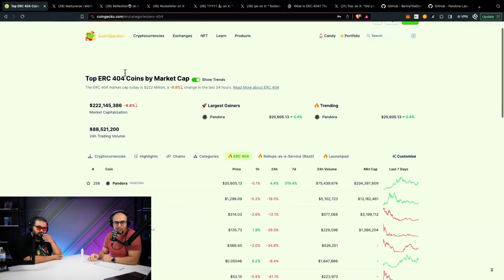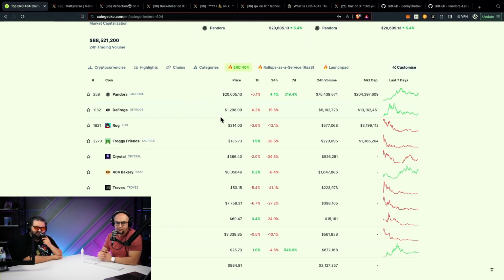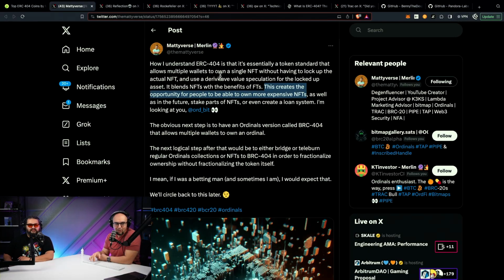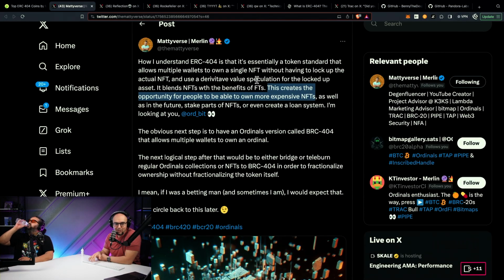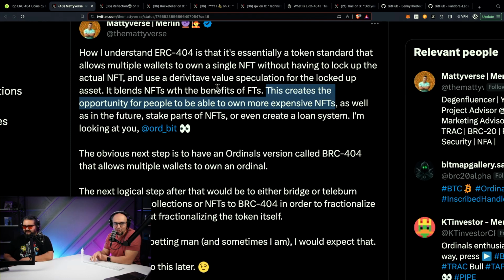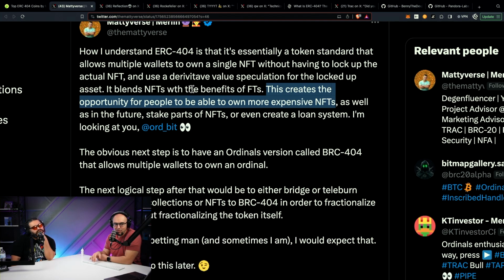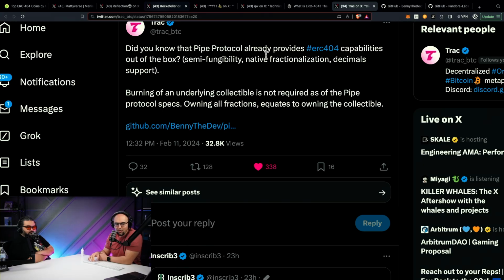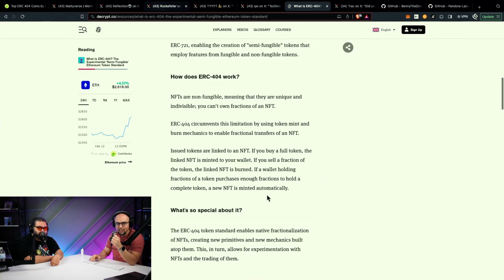Is ERC-404 The Biggest Opportunity in Crypto!? HYBIRD TOKEN MANIA!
We delve into a lively discussion about the emerging ERC 404 standard in the cryptocurrency space. The episode covers topics such as the potential of ERC 404 to revolutionize tokenization, the challenges and implications of fractionalizing assets, and the impact of this new standard on both the Ethereum and Bitcoin communities. The hosts explore the technical intricacies of ERC 404, its implications for NFTs and fungible tokens, and the regulatory considerations surrounding fractionalization. The conversation also touches on the potential for new developments and utilities within the web three ecosystem. This engaging discussion provides listeners with valuable insights into the latest developments in the cryptocurrency space and what the future might hold for ERC 404.

5. Another explanation of ERC404

0:00 Bitcoin innovation spreading to other chains rapidly
4:10 Ethereum NFT space needs new leading narratives
7:15 ERC 404 removes friction with smart contracts
12:03 ERC 404 enables multiple wallets to own NFTs
13:40 ERC 404 burn mechanism with fungible tokens
16:00 Documentation lacks explanation of ERC 404 protocol
19:06 Feedback on ERC 404 appreciated. Thanks for watching!